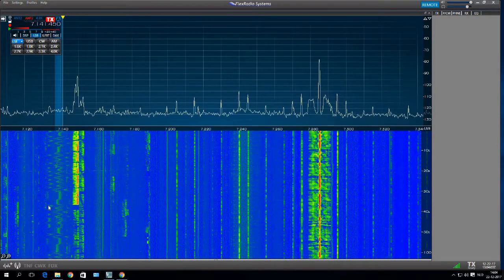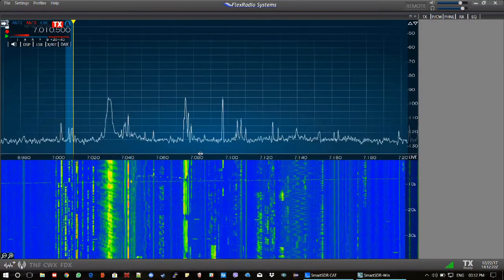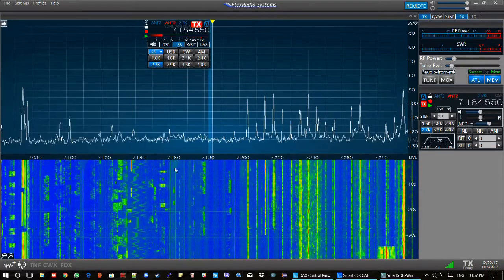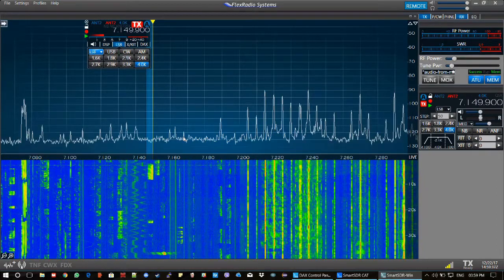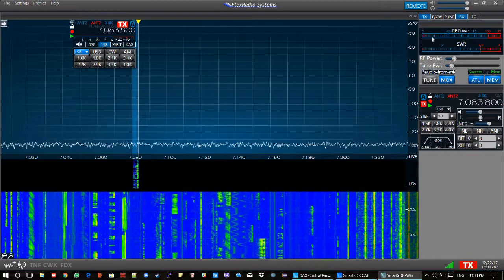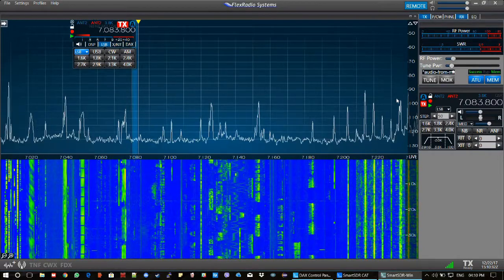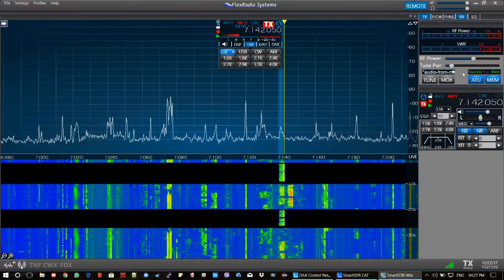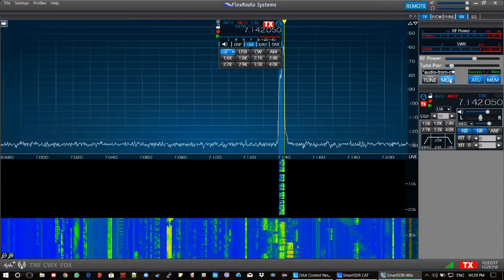FlexRadio 6500 Tutorial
Quick access:
1:31 Software explanation
3:58 Receiving signals
6:46 Transmitting signals
10:29 Live demonstration

Special thanks to Mr. Duncan van Meeteren for his help.